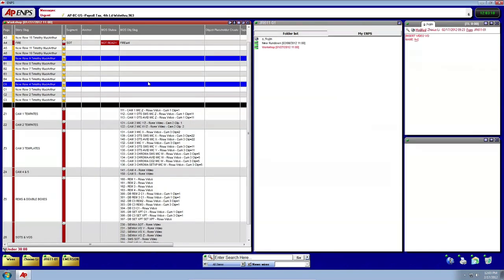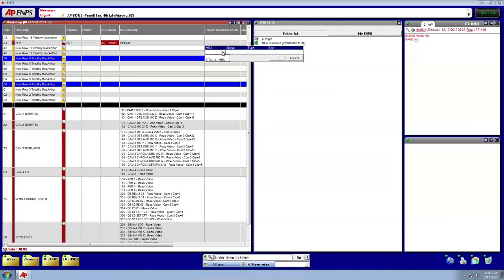Placing A Video Into the Rundown And Script In ENPS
This tutorial will teach you how to place a video into the rundown and script in ENPS